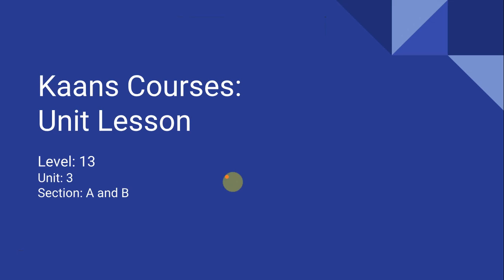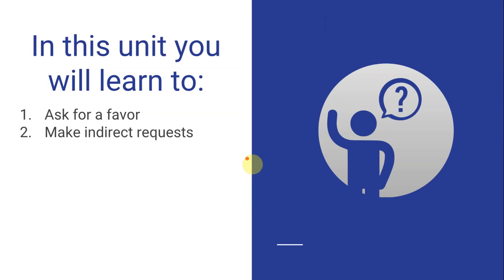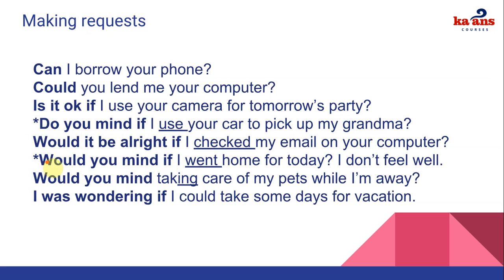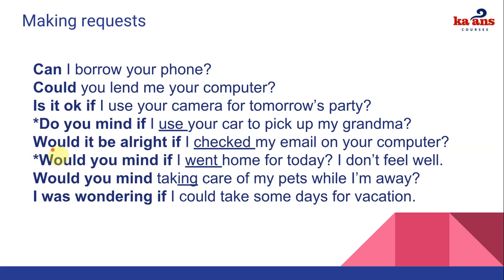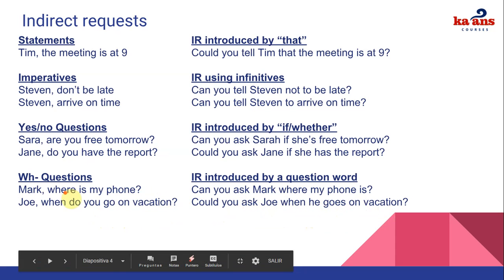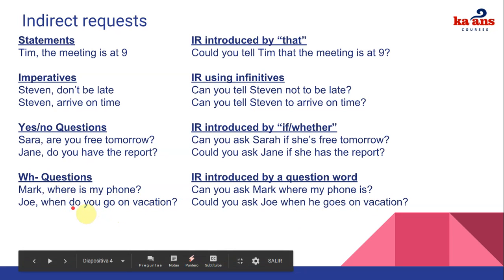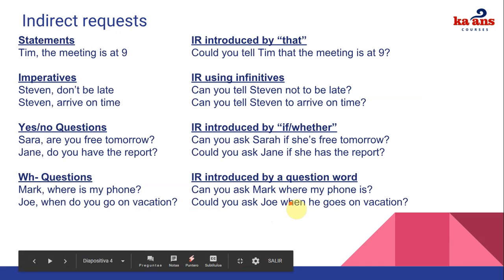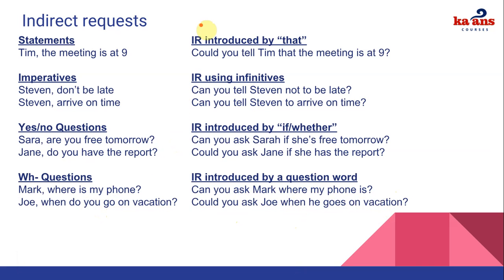Curso de Inglés - Nivel 13 - U3 L1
En esta unidad aprenderás a realizar solicitudes directas e indirectas para pedir favores a una persona.